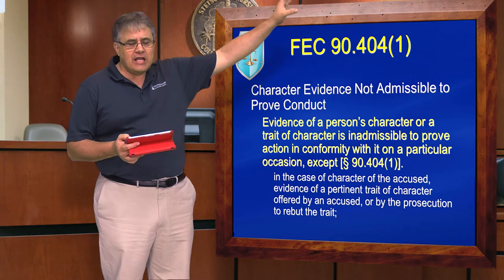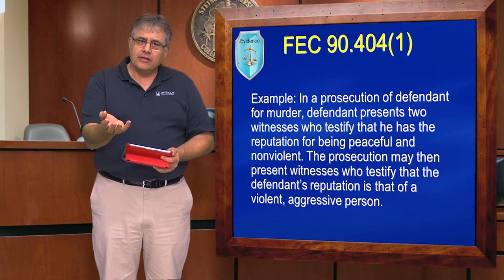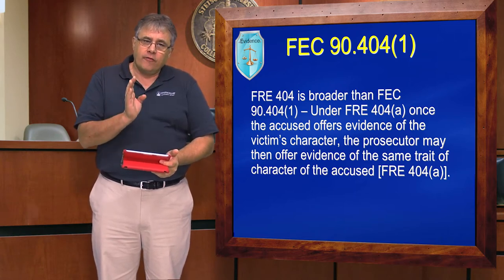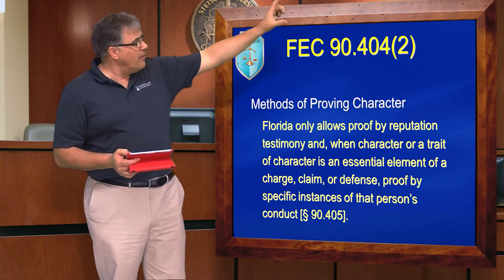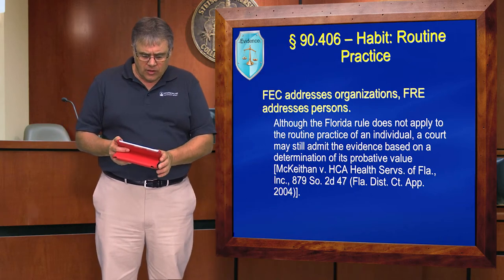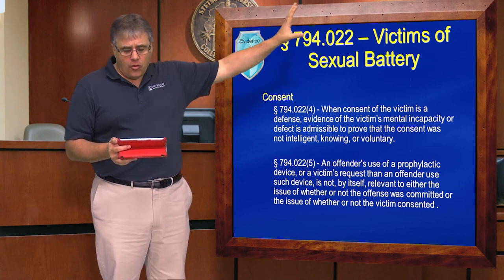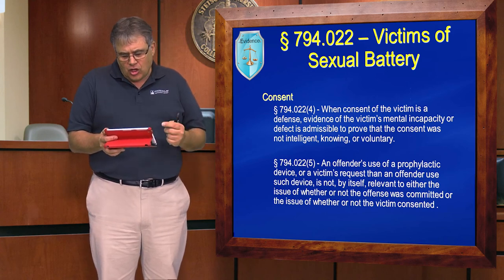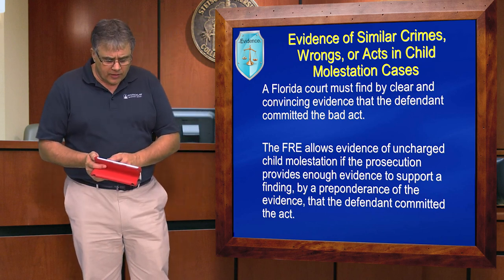Professor Rose discusses the Federal & Florida Rules of Evidence (3 of 9)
The third in a series of lectures covering the fundamental similarities and differences between the Federal and Florida Rules of Evidence.